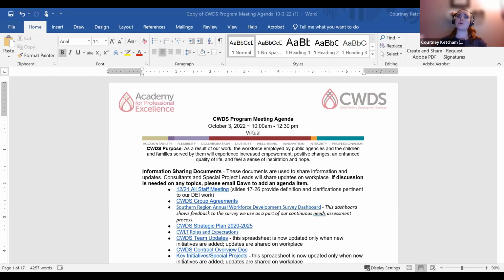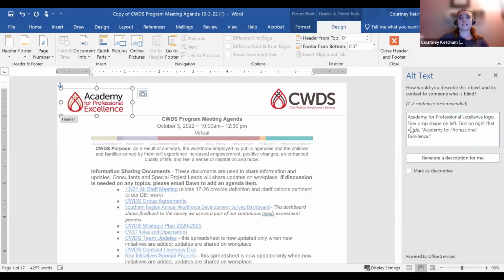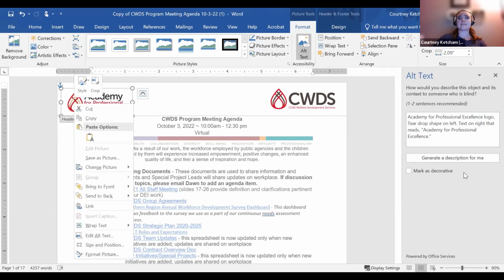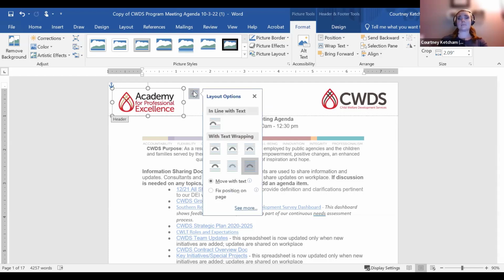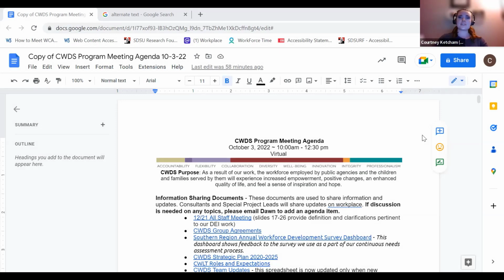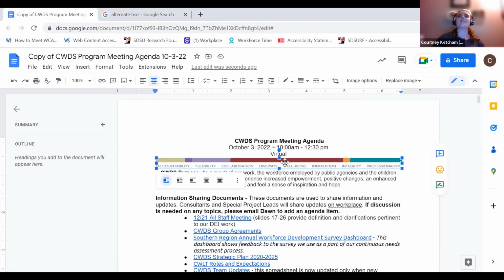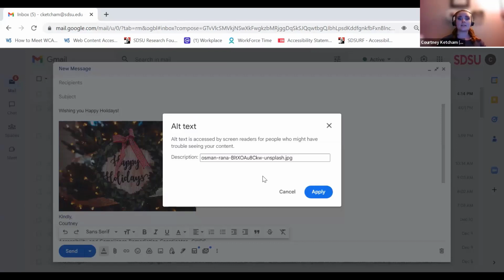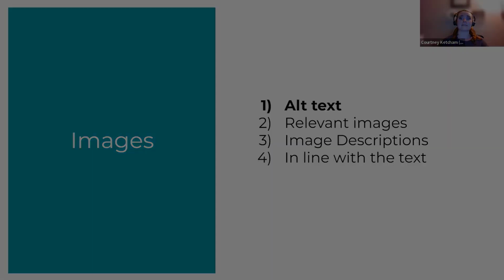How to Make Accessible Images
A training video to learn more about making images accessible in documents, emails, presentations and electronic content. This video includes a step by step demonstration and the importance of accessible images. Created by CWDS Accessibility and Compliance Remediation Coordinator, Courtney Ketcham.

Welcome 00:00

Microsoft Word Demonstration 00:19

Google Docs Demonstration 05:54

Email Demonstration 07:49

Recap 08:48

Thank you! 09:41